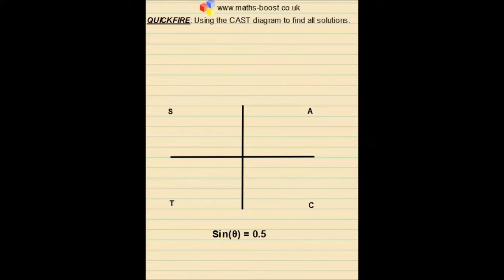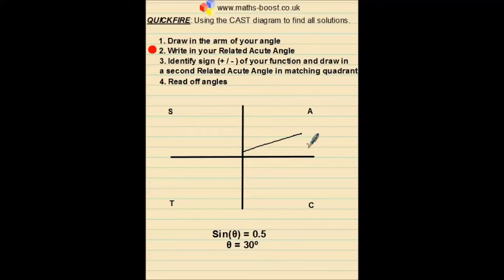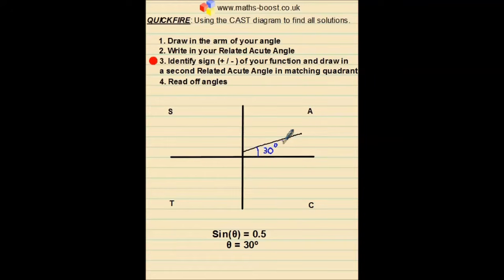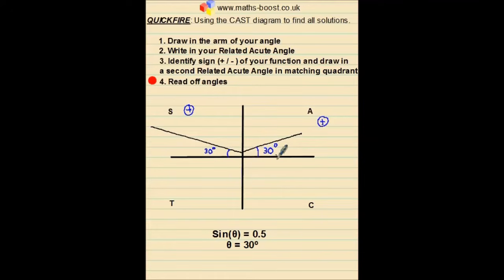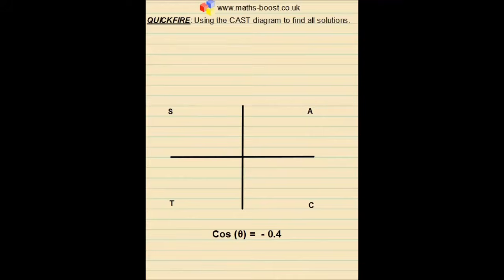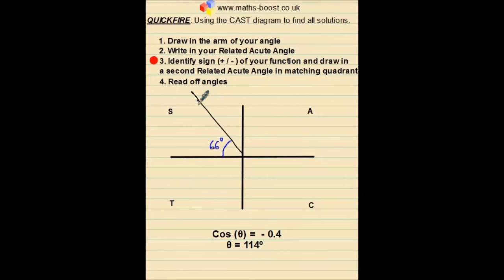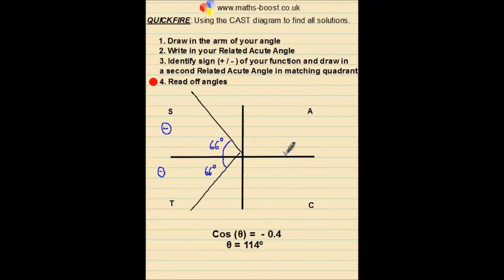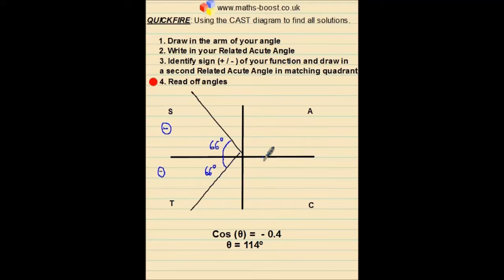The CAST diagram - a quick explanation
This is a quick demonstration of how to use the CAST diagram to find all the potential solutions to a trigonometric equation. There is a video with a more complete explanation in the A Level playlist for pure maths.